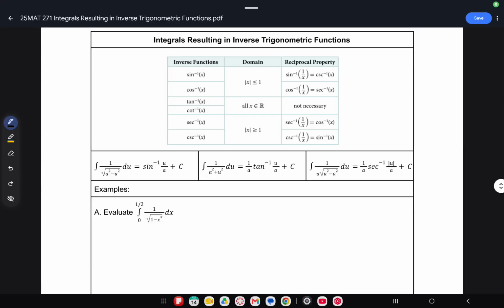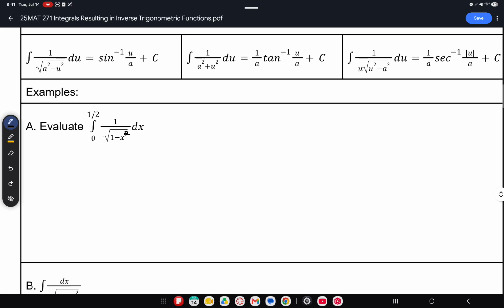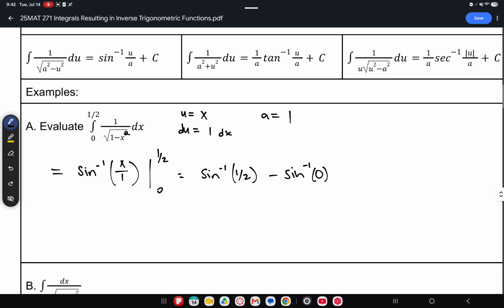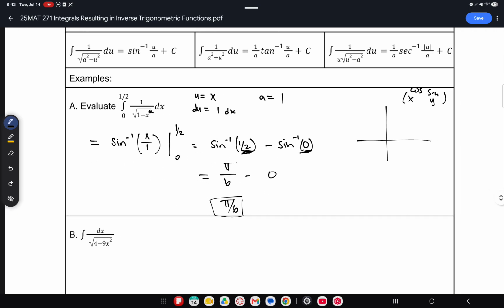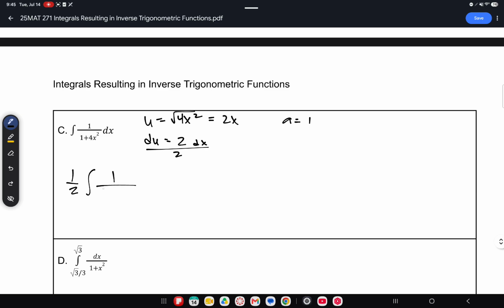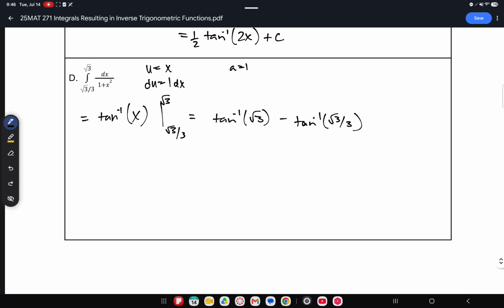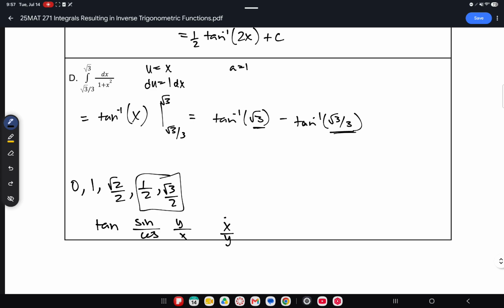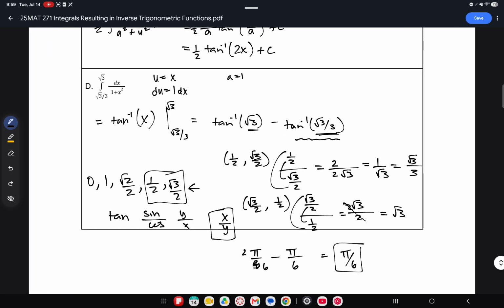MAT 271 Calculus 1: Integrals Resulting in Inverse Trigonometric Functions